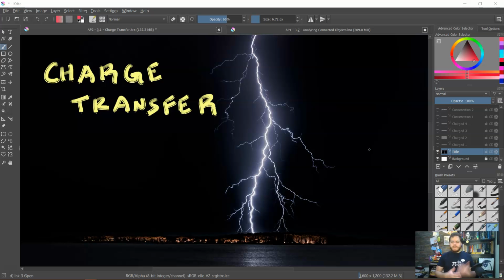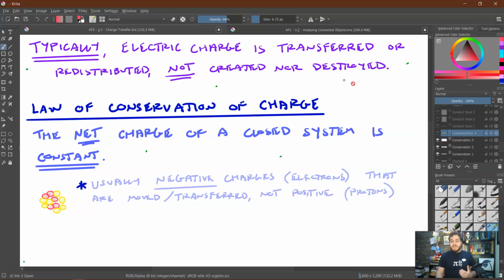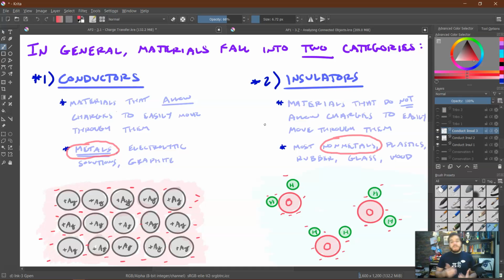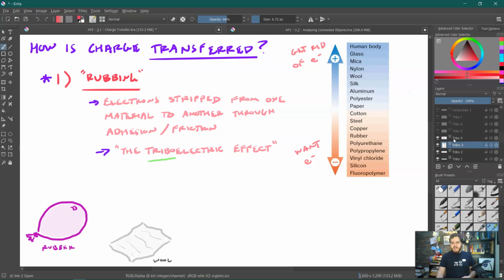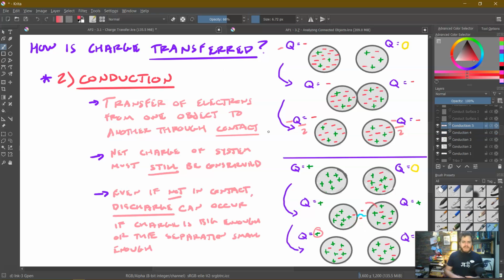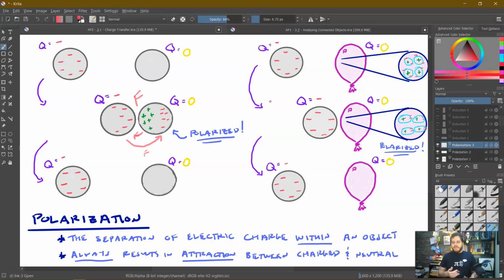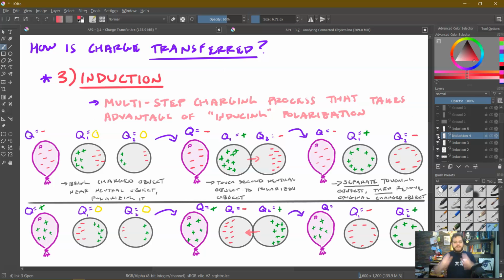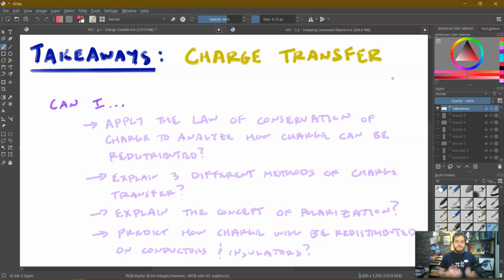3.1 - Charge Transfer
AP Physics 2 (Unit 3 - Electrostatics)

Takeaways:
- Can I apply the law of conservation of charge to analyze how charge can be redistributed?
- Can I explain how to undergo three different methods of charge transfer?
- Can I explain the concept of polarization?
- Can I predict how charge will be redistributed on conductors and insulators in various scenarios?